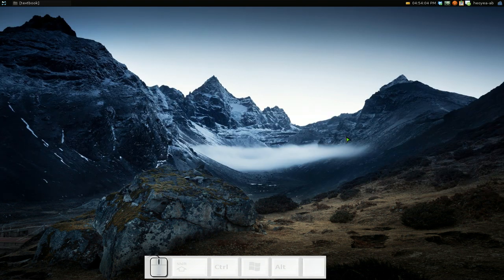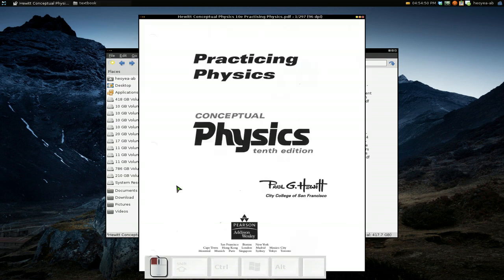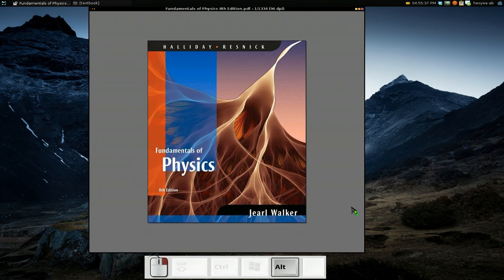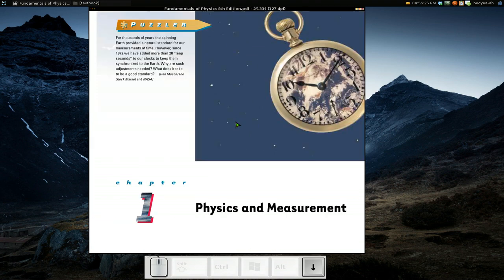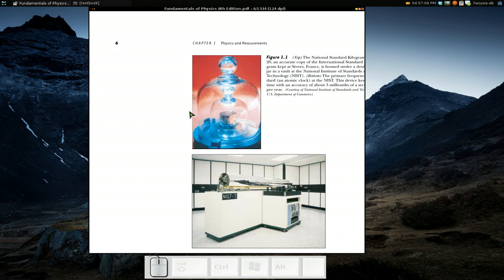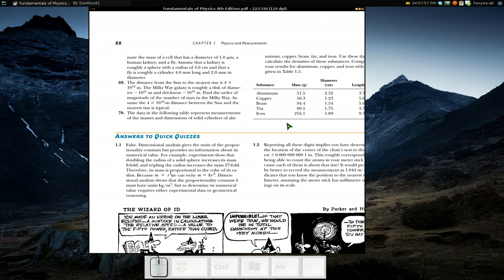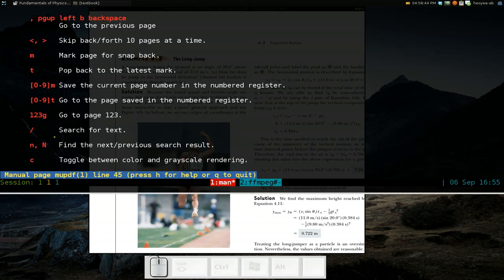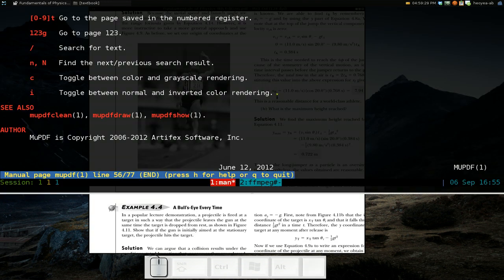MuPDF - Lightweight PDF Viewer - Linux XFCE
Name           : mupdf
Version        : 1.1-1

Description    : lightweight PDF viewer and toolkit written in portable C
a lightweight PDF and XPS viewer

The renderer in MuPDF is tailored for high quality anti-aliased graphics. It renders text with metrics and spacing accurate to within fractions of a pixel for the highest fidelity in reproducing the look of a printed page on screen.

MuPDF is also small, fast, and yet complete. It supports PDF 1.7 with transparency, encryption, hyperlinks, annotations, searching and more. It also reads OpenXPS documents.

We don't support interactive features such as form filling, javascript and transitions. MuPDF is written modularly, so such features can be added on by integrators if they so desire.